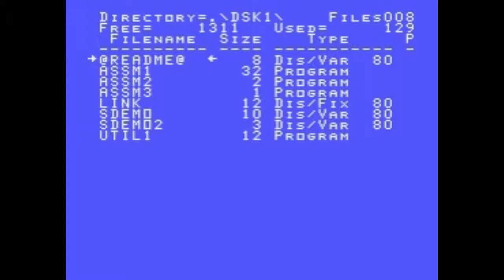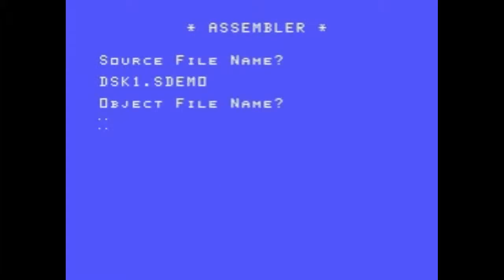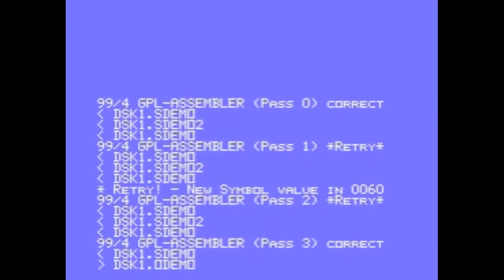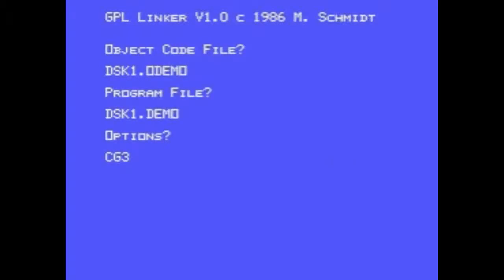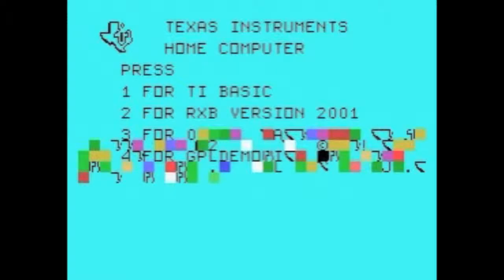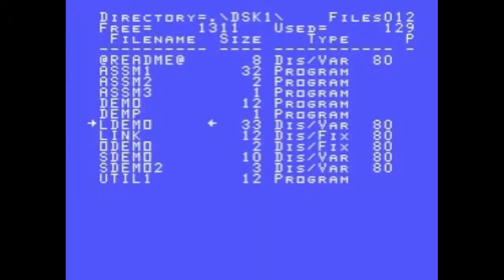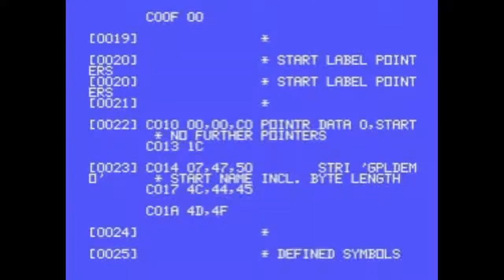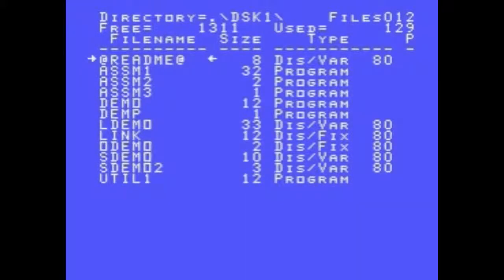GPLHOW2A.mov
GPLHOW2A is GPL HOW 2 video of the package zip by same name.